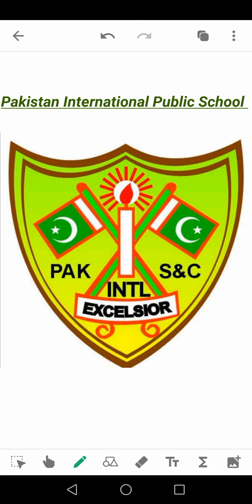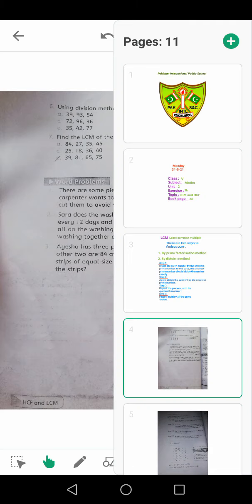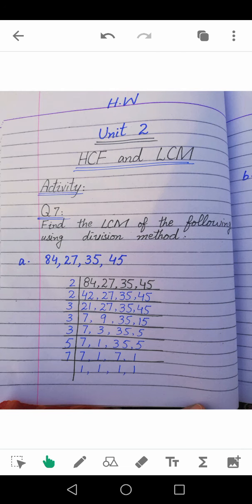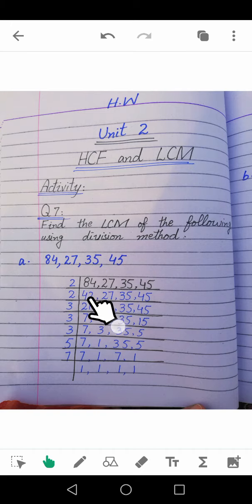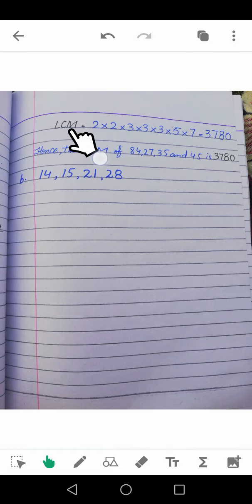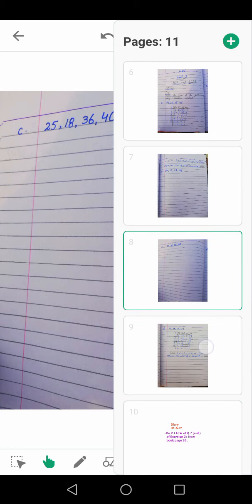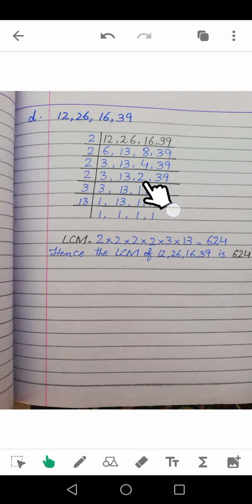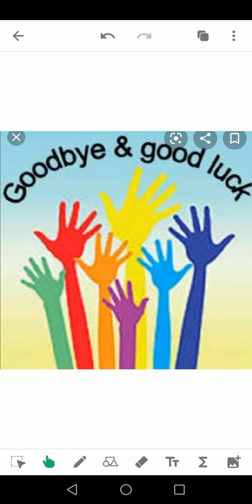31-5-21 || Exercise 2b || HCF and LCM